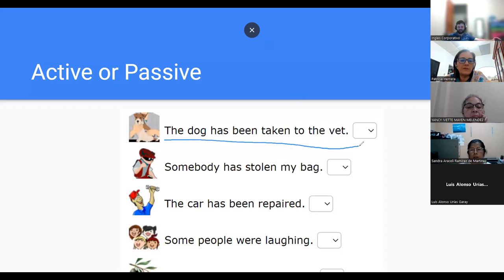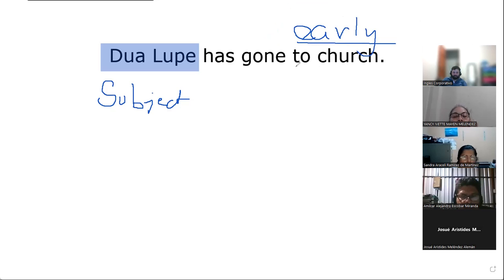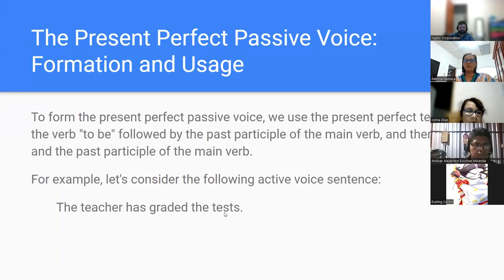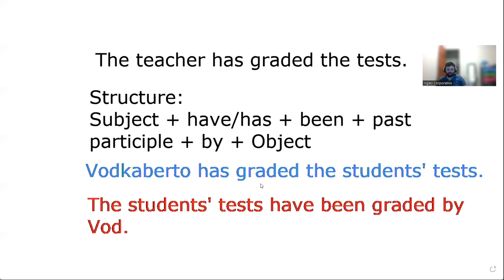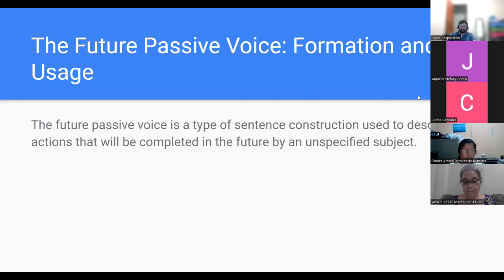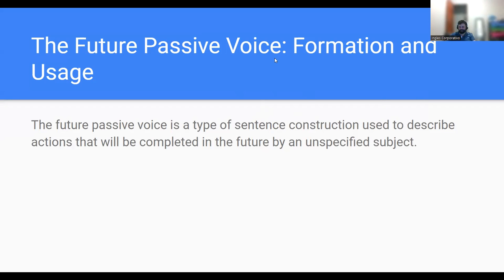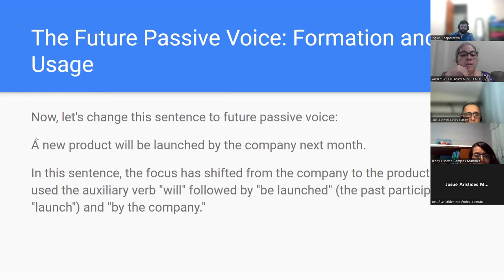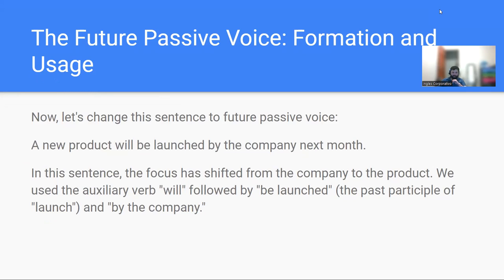SESION 10- 03-28-23-A2-01-8-9-PM-03-23-NAVAS-FUTURE PASSIVE